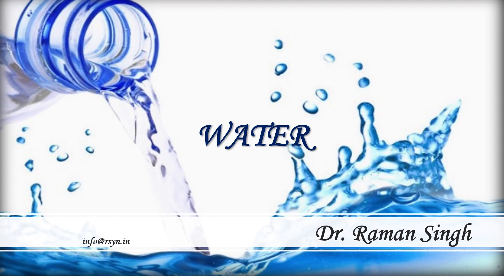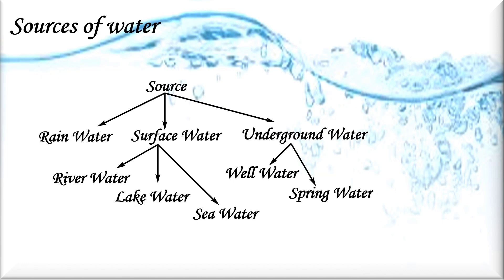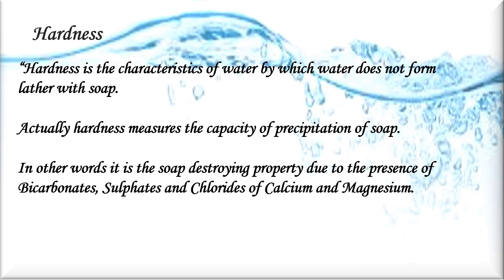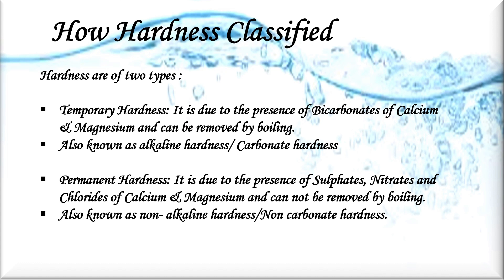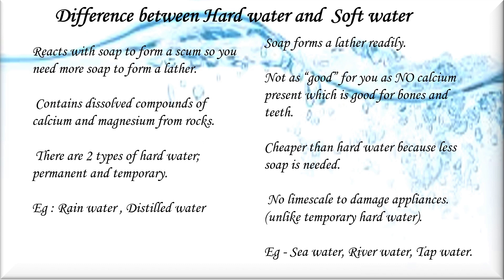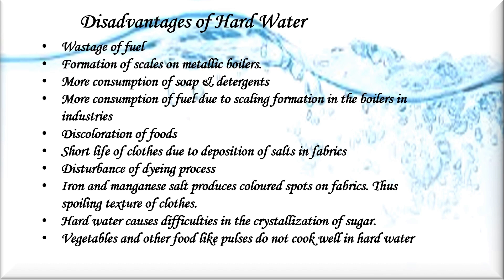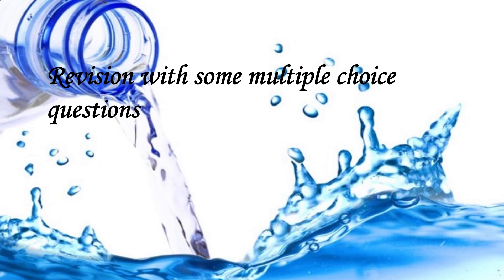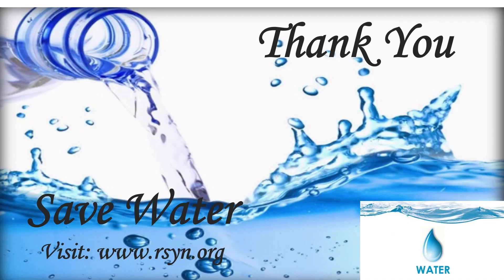Water Chemistry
For undergraduate students

Impurities of water
Hard and  soft water,
Hardness
Types of hardness
Unit of Hardness
Disadvantages of hard water in domestic and industrial uses
Characteristics of drinking or potable water

Questions for Assignment:
1.What are various sources of water?
2. What are the Characteristics of potable water ?
3. What are the disadvantages of hard water?

4.  What are different units of water hardness?
5. Describe impurities present in water?
6. Give difference between soft and hard water? @rsyn